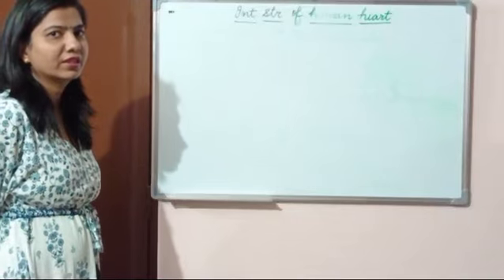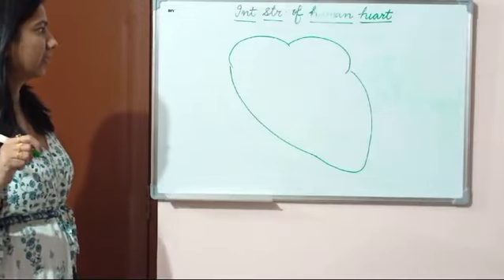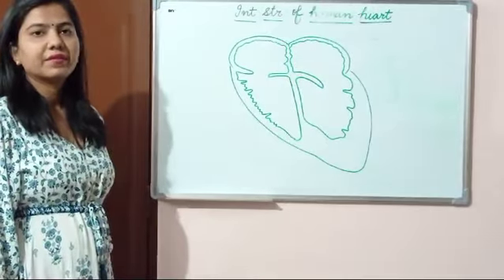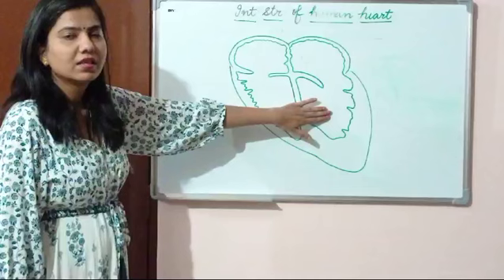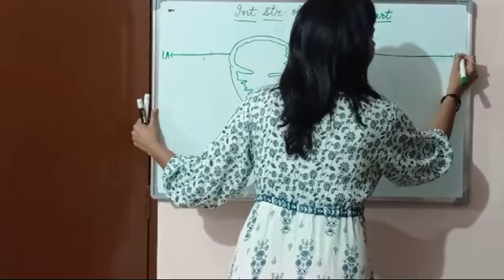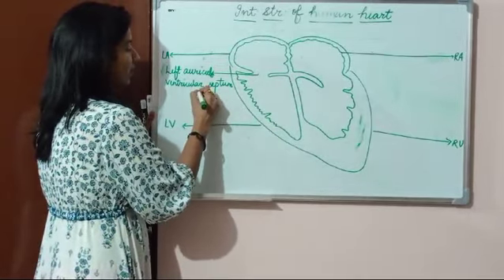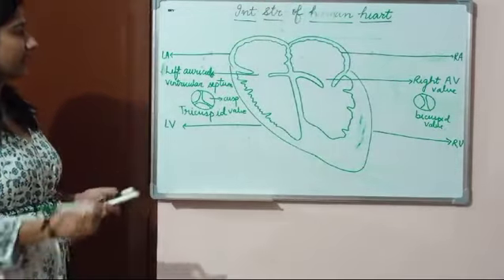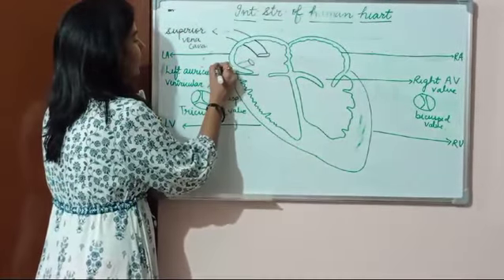Demo of Bio Teacher